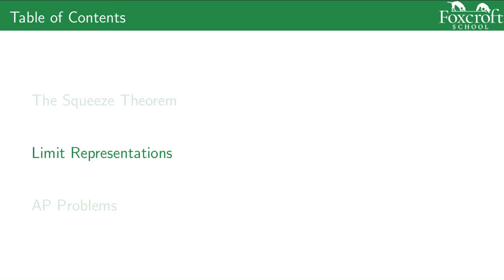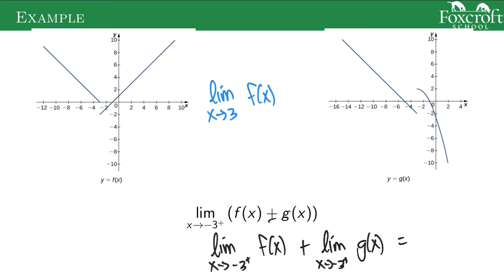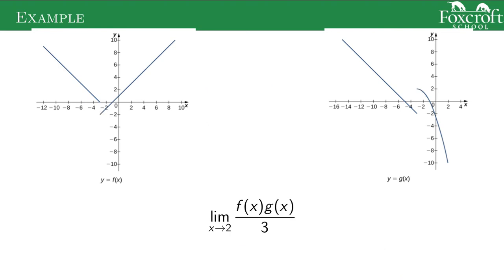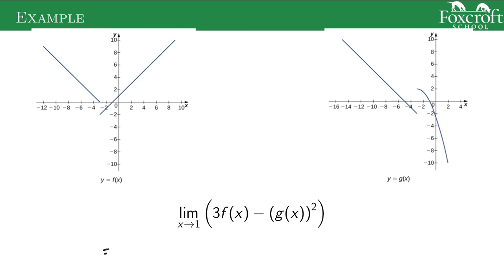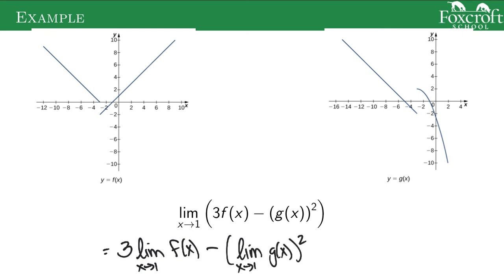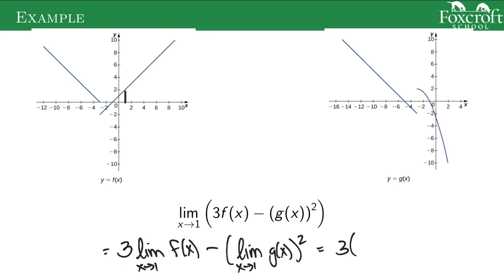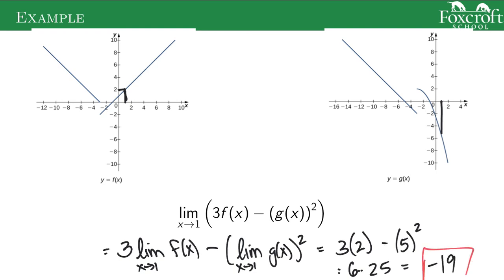Combining Representations of Limits